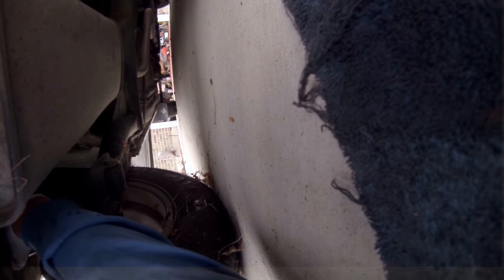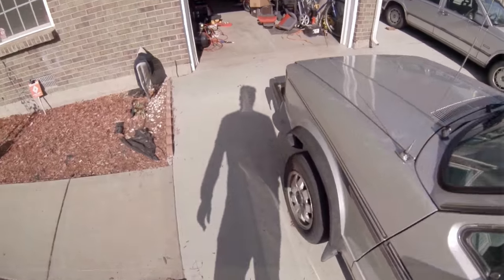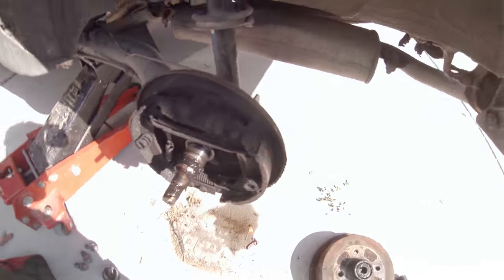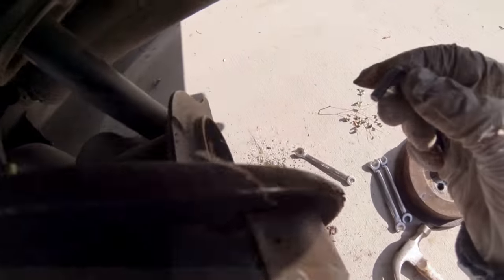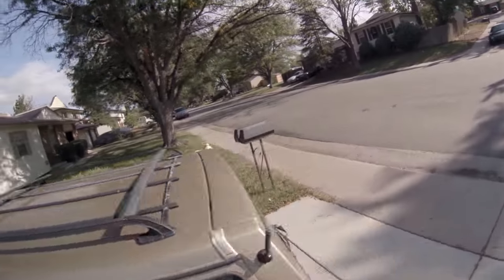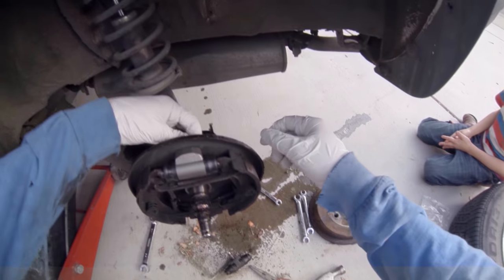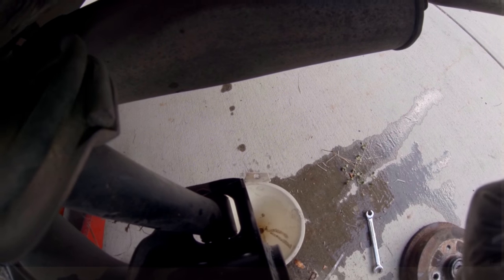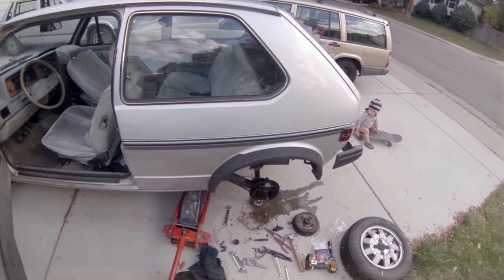How to Diagnose and Change Drum Brake Wheel Cylinder Without Removing Shoes. MK1 VW Rabbit Diesel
I am bleeding my brakes and noticing Brake fluid leaking out of the hub. Once diagnosing it's a bad wheel cylinder we replace it without taking off the brake shoes. We also use a hammer! 😂Start to finish process. Any questions or comments leave below. Thanks!

Gear I Use:
Canon DSLR Camera
Canon Wide Lens
Canon Tele Lens
Glidecam Steadicam
Rode Mic
Galaxy S7